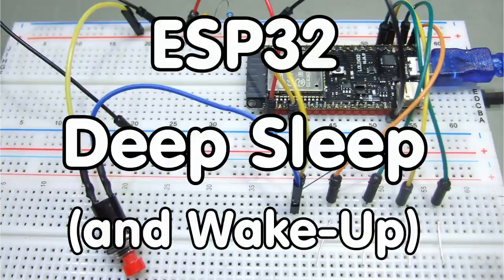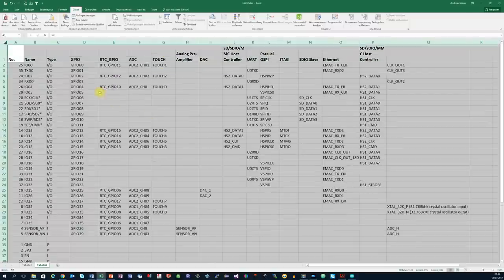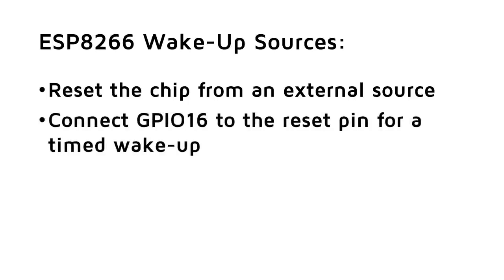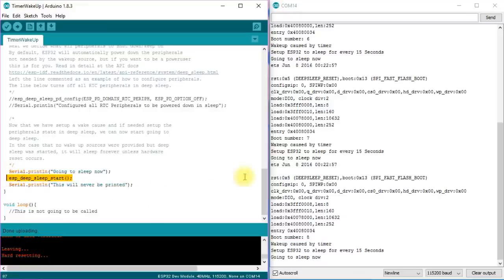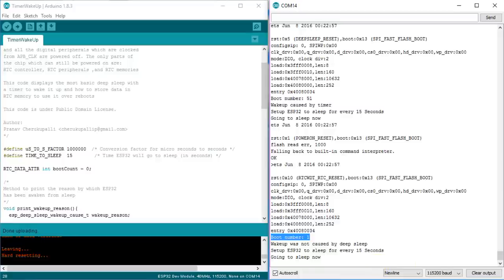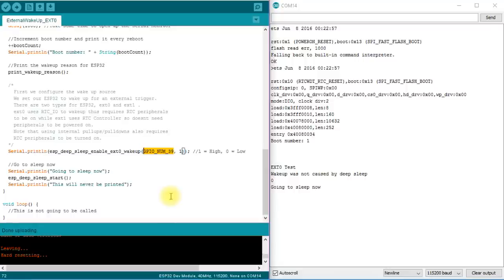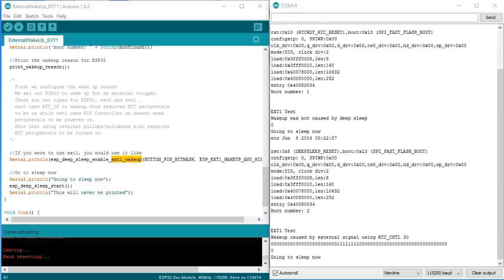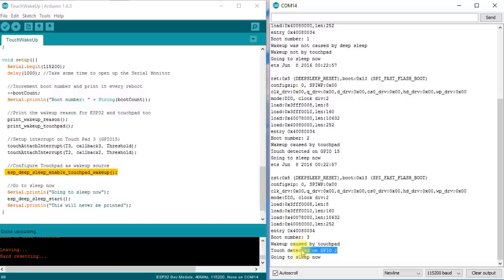#149 ESP32 Deep Sleep, RTC Memory, "Secret" LoLin Pins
In this video, we look into the deep-sleep functionality if the ESP32, and we are interested if and how the deep sleep works, especially because the ESP32 has a so-called ultra-low power coprocessor. This fact promises new possibilities.
- We will deep-sleep the ESP32 to save lots of power for our battery-operated devices
- We will use three out of four sources for wake-up:
o The timer
o Two possibilities of external wake-ups
o Touch pads
- We have a look at the available (and sometimes strangely named) ESP-32 pins of the WROOM-32 module
- We use RTC memory which survives deep-sleep
- And we calculate, how long the ESP32 can deep-sleep compared to the ESP8266

Other ESP32 boards (from video #143):
TTGO ESP32 Module
ESP32 Development Board (Yellow Pins)
ESP32 X-Shield
ESP32 Lolin Board with LiPo
ESP32 Board with 18650
D1 mini ESP32 board
Cheapest ESP32 board (source not tested by me)